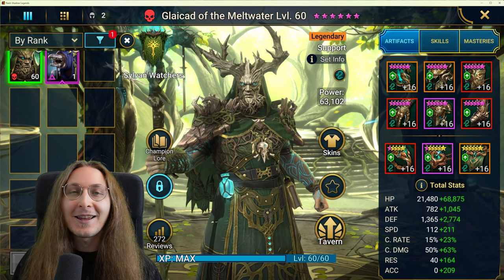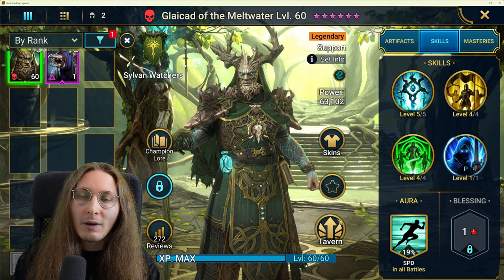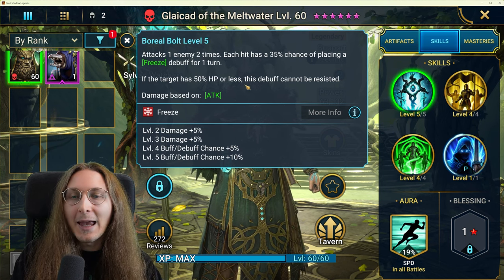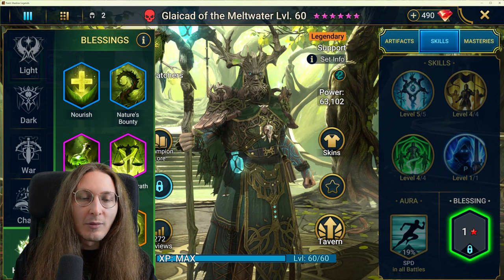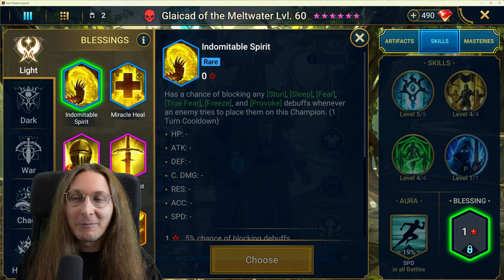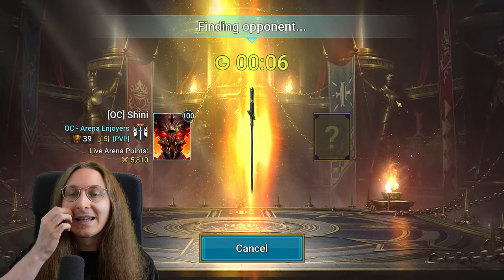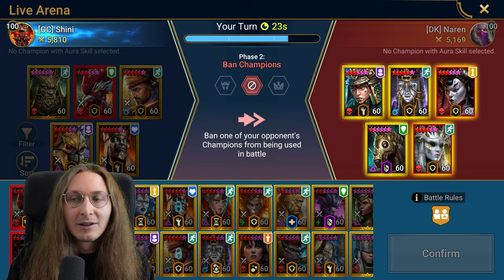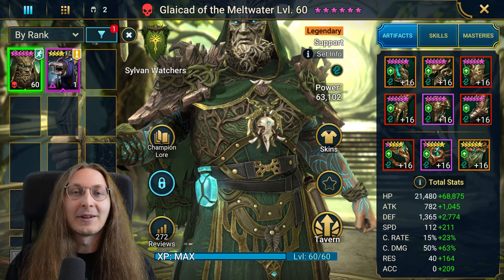Glaicad IS INSANE!! Why Didn't I Try Him Earlier?? F2P SIPHI SHOWCASE I Raid: Shadow Legends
00:00 - Why Glaicad??
07:03 - Build
10:42 - Arena Testing